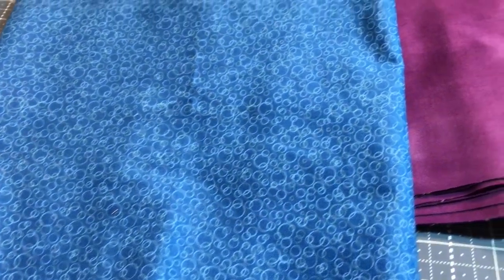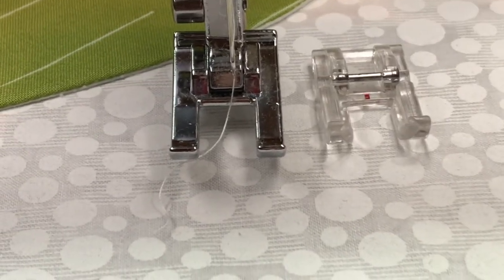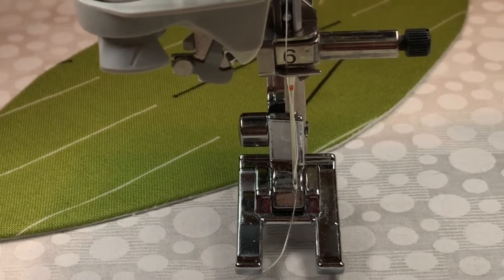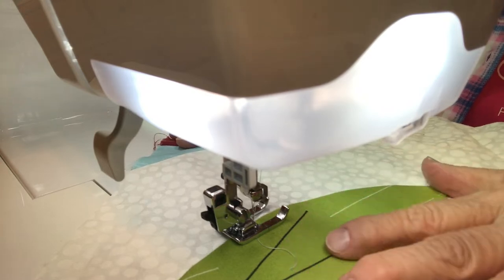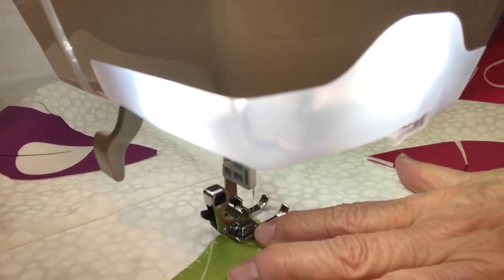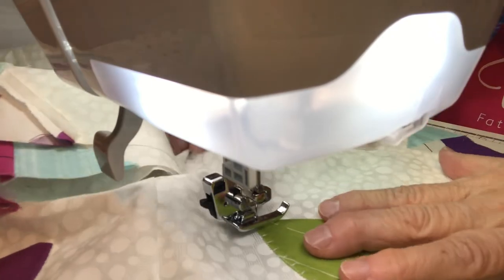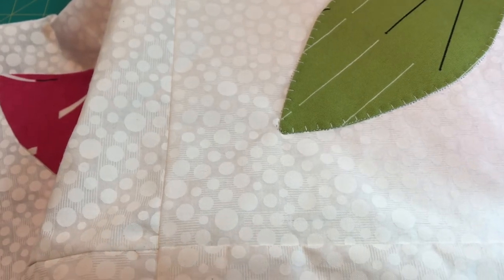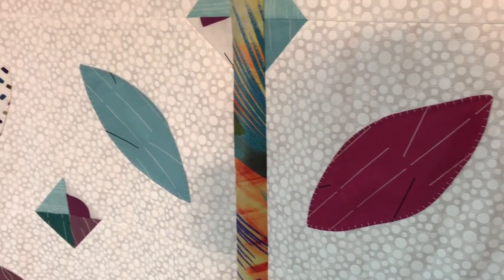Appliqueing the Orange Blossom Quilt!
Thank you for joining me today in my sewing room as I show you one way to applique the Blossom Quilt. Also, I'm showing the fabric I bought for the border and binding.

Episode: 106  Appliqueing the Orange Blossom Quilt

Come join my facebook: kathyskutekreations